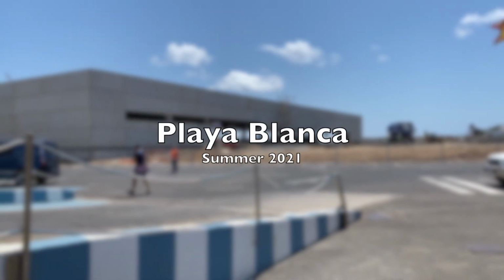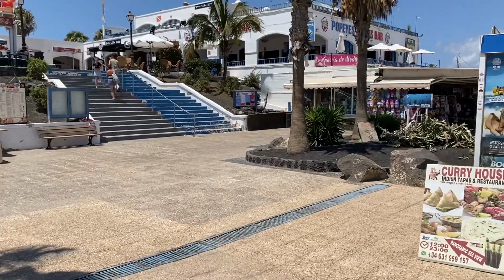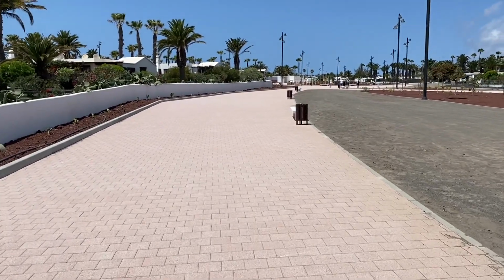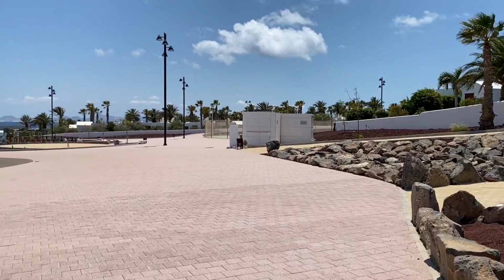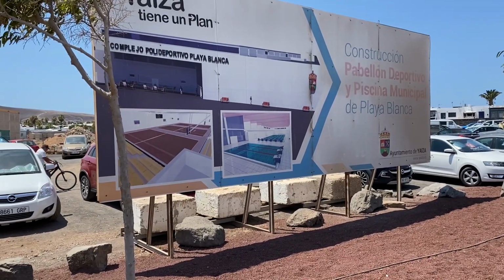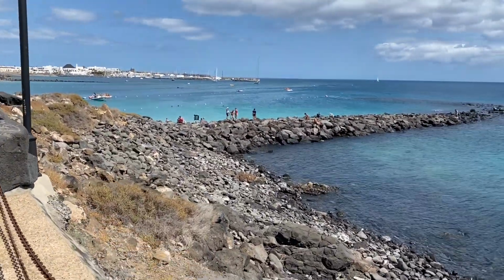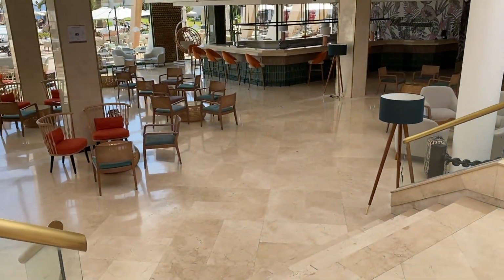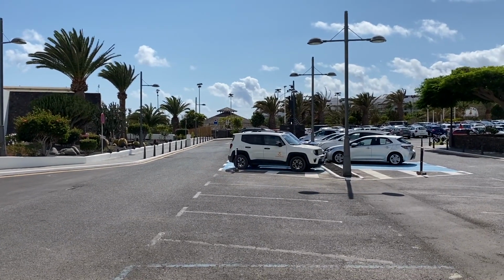Playa Blanca August 2021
We had a look at the new harbour extension, the Parque Atlantico and the swimming pool being built, then checked out the town beach and Playa Dorada, before finishing up looking into Dreams Lanzarote, which used to be the Hesperia Playa Dorada.